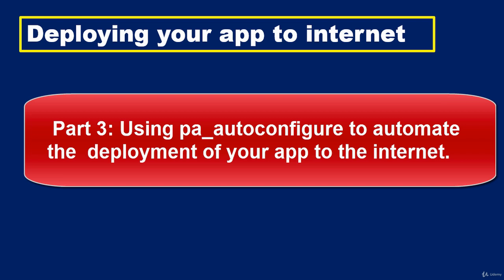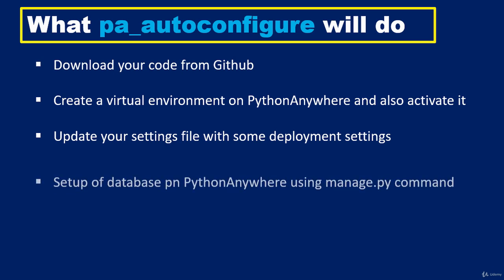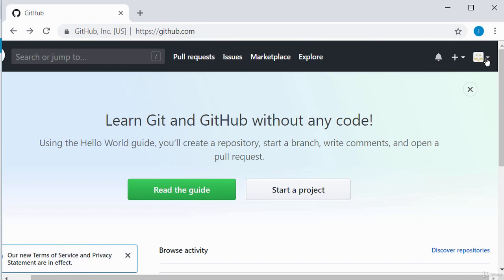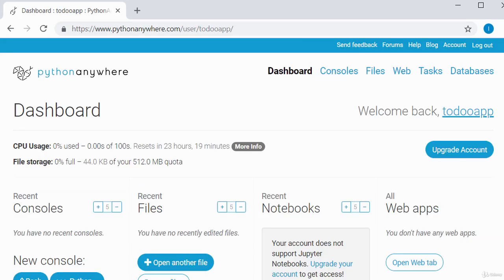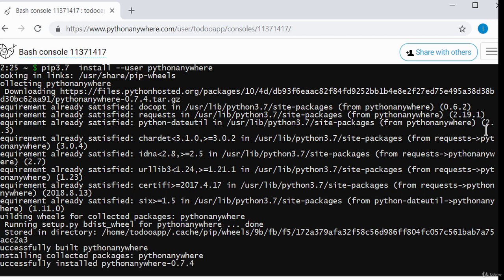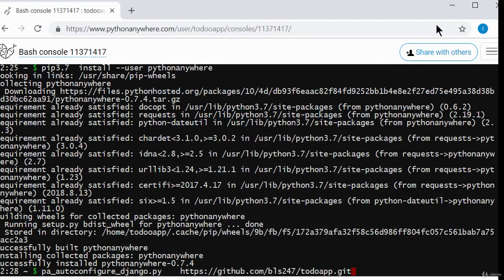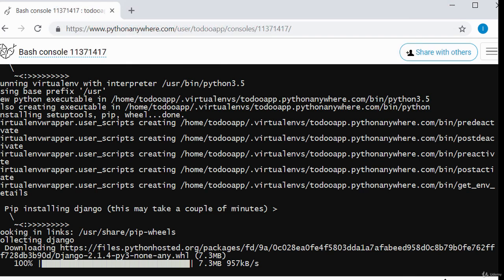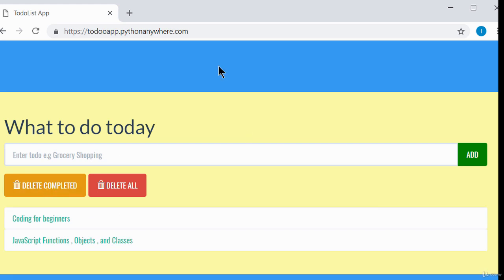3 Deploying your app to the internet part 3